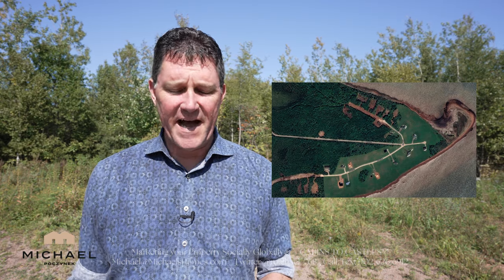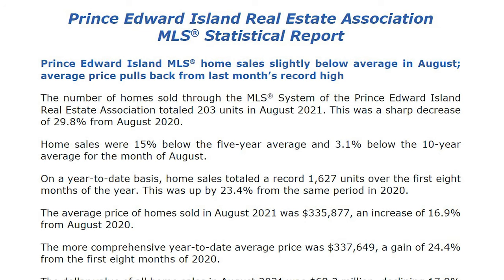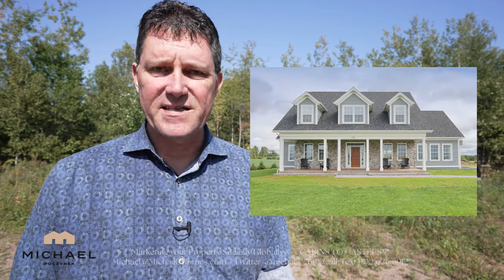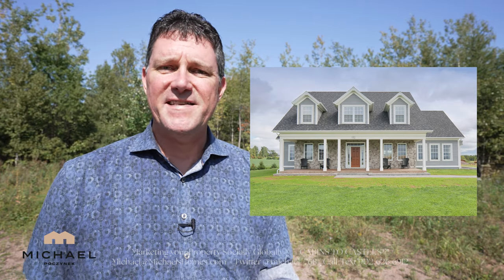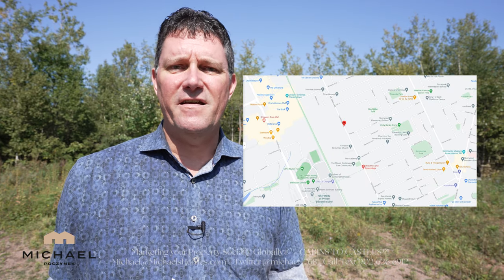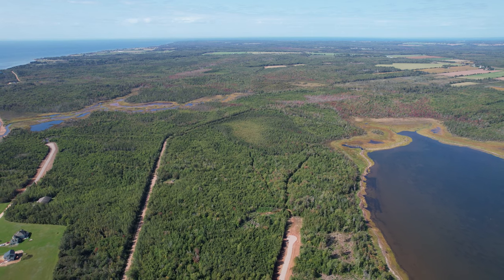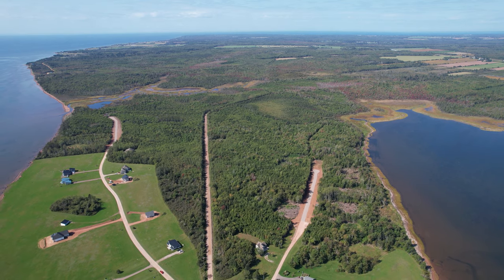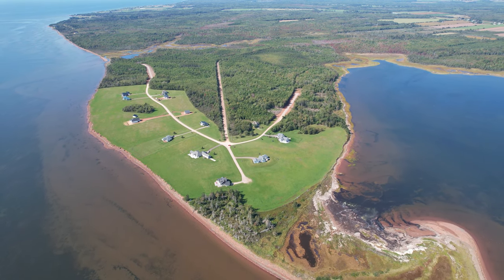Not so weekly, weekly PEI Real Estate Update | Prince Edward Island Market New Listings/Solds/etc.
TOURISM PEI